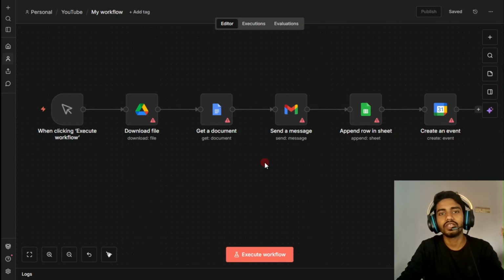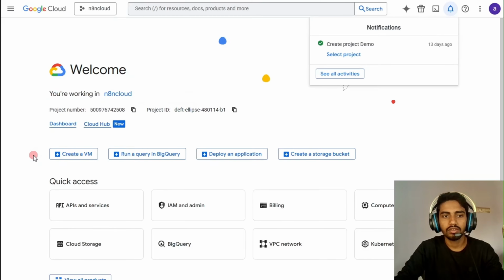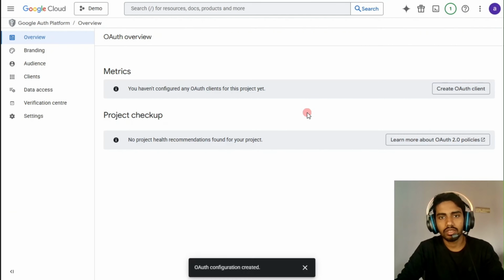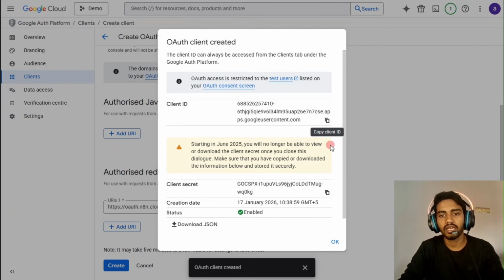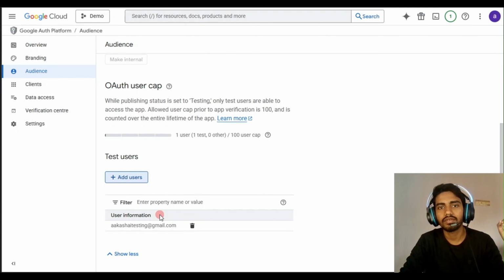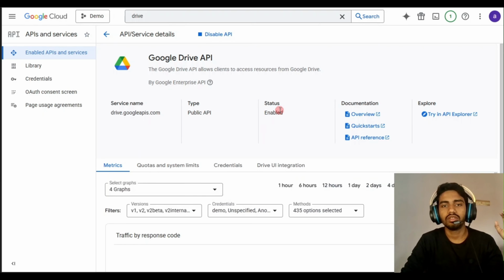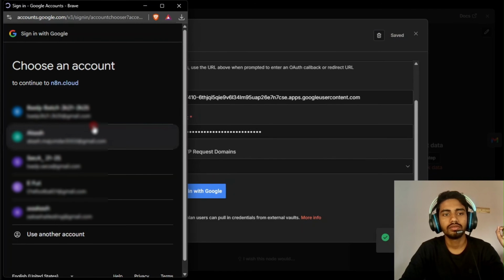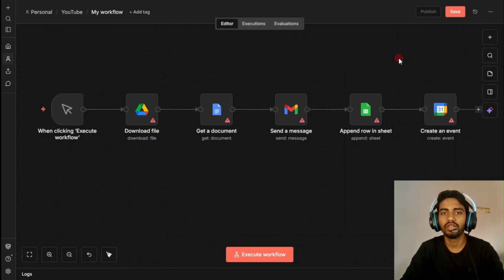Why Your Google-n8n Integration Will Break (And How to Fix It Forever)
Most n8n "experts" fail before they even start because they get stuck in the Google Cloud Console. If your credentials aren't configured for enterprise-grade stability, your workflows will break, your tokens will expire, and you will lose billable hours. In this video, I’m giving you the Architect’s Blueprint to bypass the complex documentation and secure your Google connection in under 5 minutes.

In this deep dive, we are bypassing the manual and focusing on:

The Documentation Bypass: Why reading the manual is a waste of your time.
OAuth Consent Architecture: Choosing "Internal" vs "External" for long-term scaling.
The Redirect URI Protocol: Eliminating the #1 reason integrations fail.
API Scoping: Securing your "Business-in-a-Box" against vulnerabilities.

[TIMESTAMPS]
00:00 The ROI of a Stable Google-n8n Connection
00:34 Phase 1: Architecting the Google Cloud Project
01:10 Phase 2: Building the Security Layer (OAuth Consent)
01:47 Phase 3: Generating Enterprise Credentials (ID & Secret)
02:25 The Strategic Handshake: Redirect URI Protocol
02:57 Preventing 403 Errors: The "Test User" Critical Step
03:45 Verification: Testing the Live Sign-In
04:09 WHY MOST SYSTEMS FAIL (The Common Break)
04:23 Mass-Enabling APIs (Gmail, Sheets, Drive, & Calendar)
05:06 Scaling Without Re-Authentication
06:27 Conclusion: Your New Automation Foundation

[SEARCH & QUERIES] How to connect Google to n8n, n8n Google Sheets tutorial, Google Cloud Console OAuth setup, n8n Google API credentials, fix n8n Google auth error, n8n for business automation, enterprise n8n setup, Google Cloud API key for n8n.